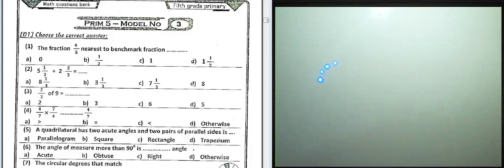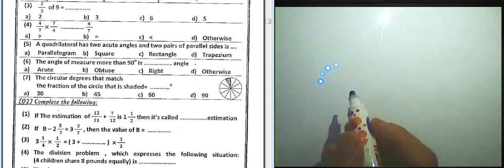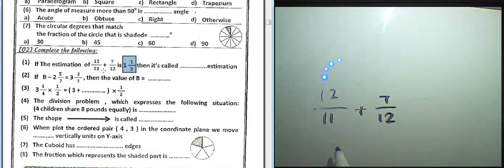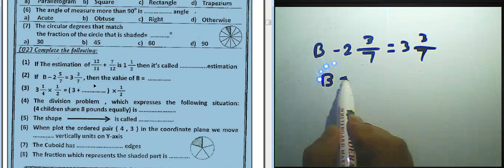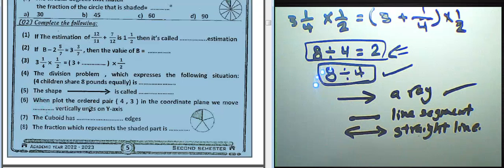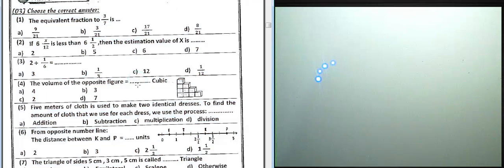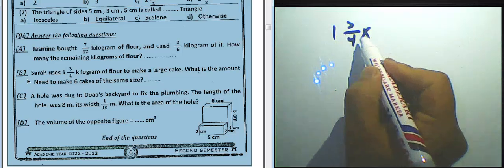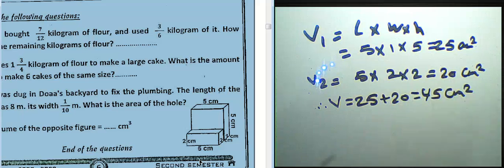MATH GRADE 5 💥 QUESTIONS BANK🔥حل أسئلة التوجيه#ماث الصف الخامس لغات الابتدائي رياضيات شرح حل# ترم 2